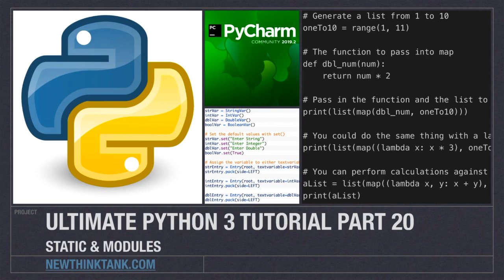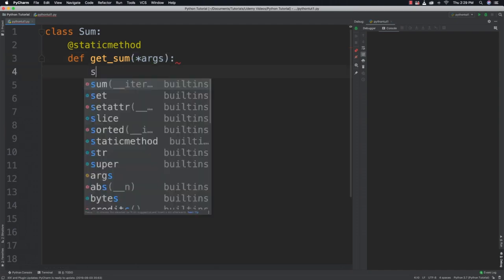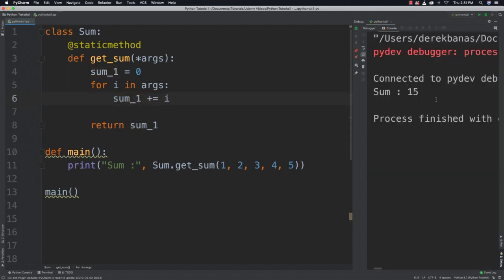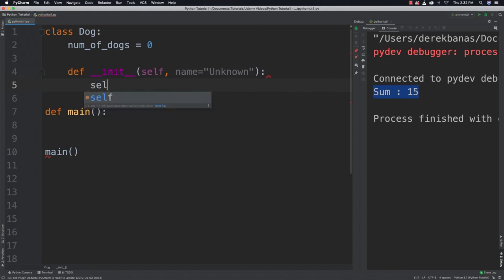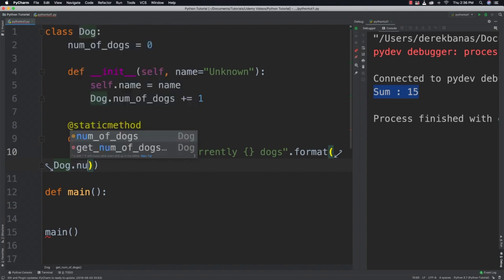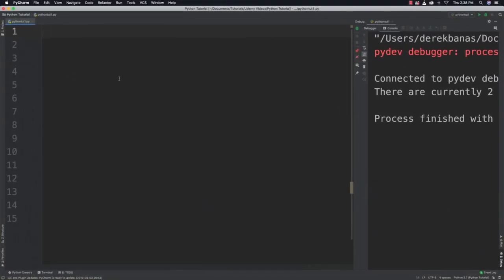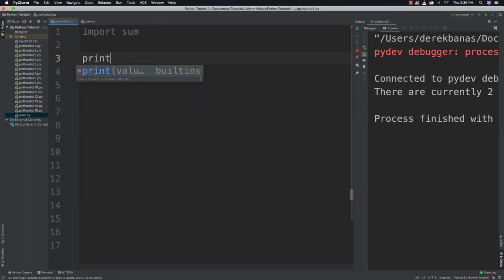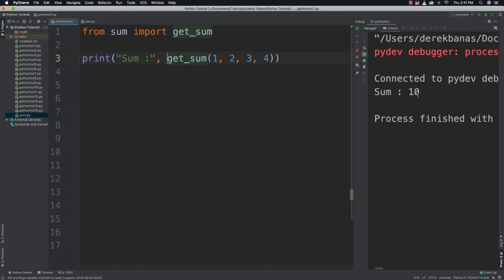Static and Modules in Python by CodingXpertz